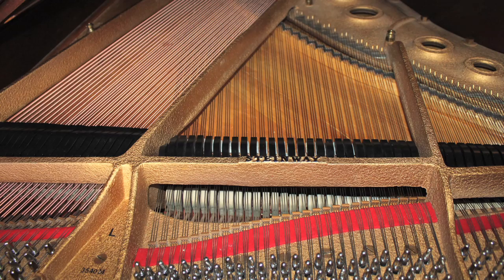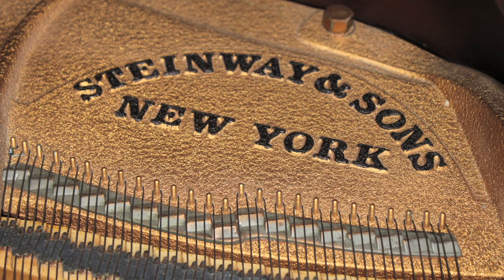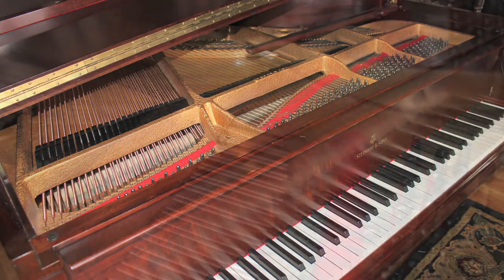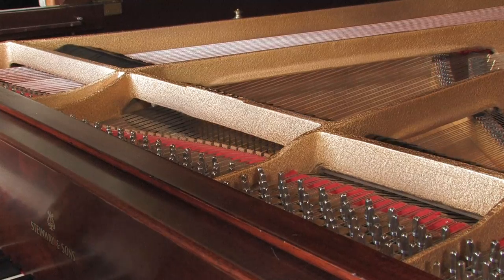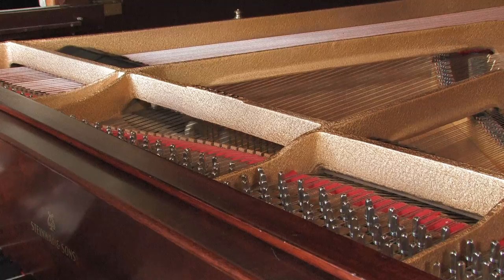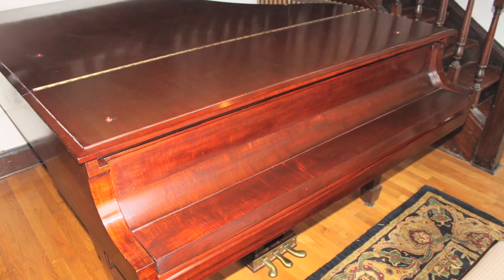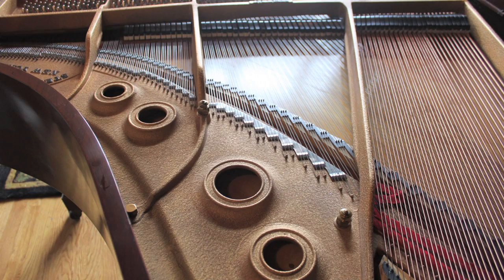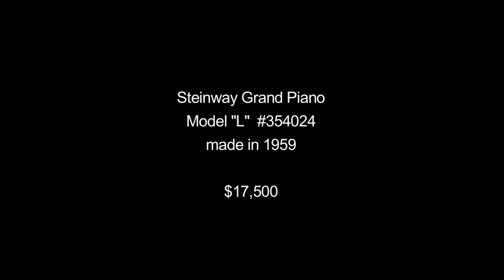1959 Steinway "L" Grand Piano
This Piano Has Been Sold - Enjoy the video!
For other pianos and piano restoration
(please no other solicitations or offers)

The piano featured is a lovely mahogany Steinway grand, model "L", # 354024 , made in 1959.  The "L" is just under 6 feet, big enough to have the "large piano sound" without the large footprint.

This particular piano was bought new from Steinway Hall by a professional opera singer [not a famous name] who rehearsed on it with her accompanist. It passed to her daughter and son-in-law in the 1980's , and lived in a beautiful house in Huntington Long Island, so it has always been in the same family.

I recently rebuilt it,  meticulously  repairing its one major soundboard crack, and in addition, replacing the pin block, strings and pins.   There are 2 important points to be made here. #1 , the piano had a terrific sound , stemming from a well crowned soundboard, [in spite of the crack] which I have managed to retain in the rebuild, and #2, the interior of the piano has been completely redone from its weird 1959 all bronze coloring  to the classic Steinway colors, with a gold plate, red felt, and black dampers.

The action is 100% original , and , having not been heavily used, is in excellent condition. It has been freshly regulated , and is fast and accurate, but not too heavy.

The case , which is a beautiful  brown mahogany, has been french polished and although not absolutely mint, is in very good condition, and has the original , matching, Steinway bench.